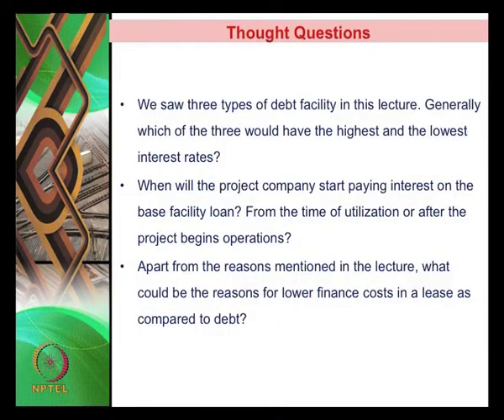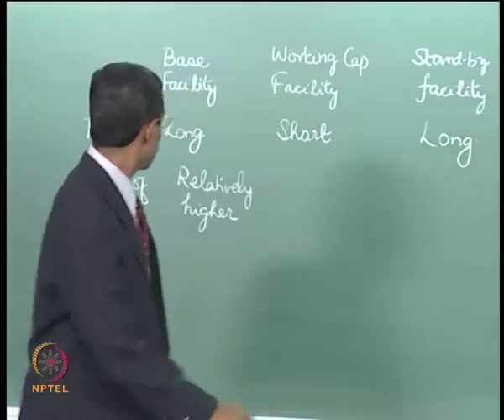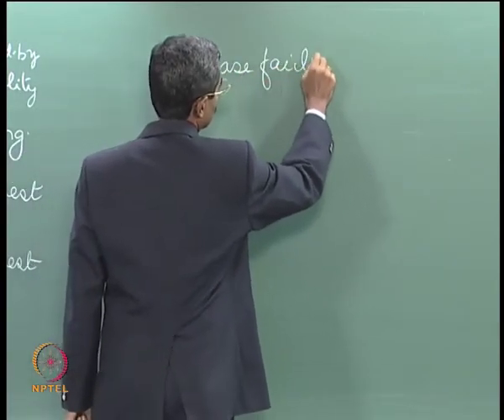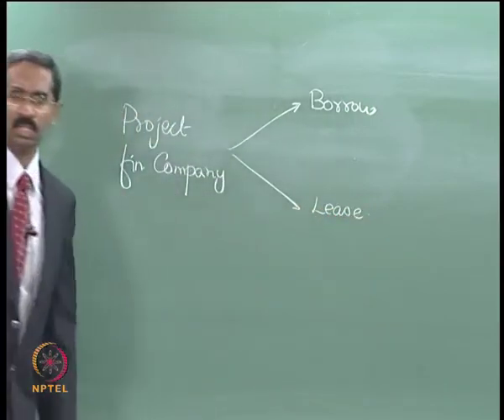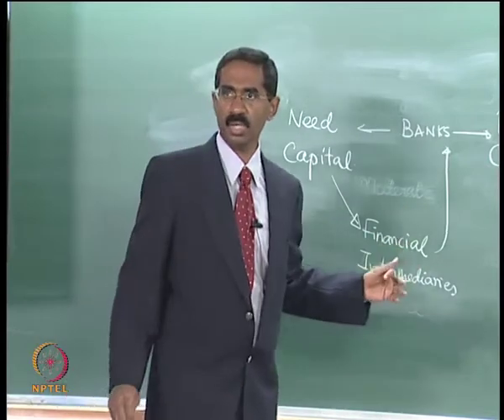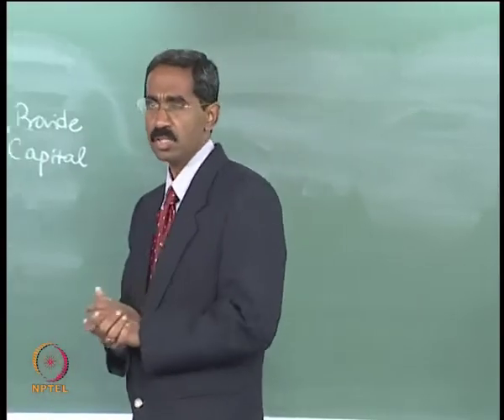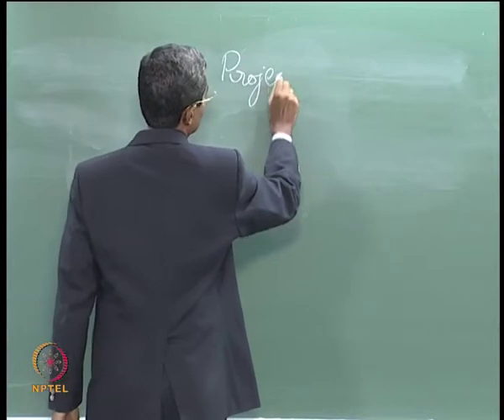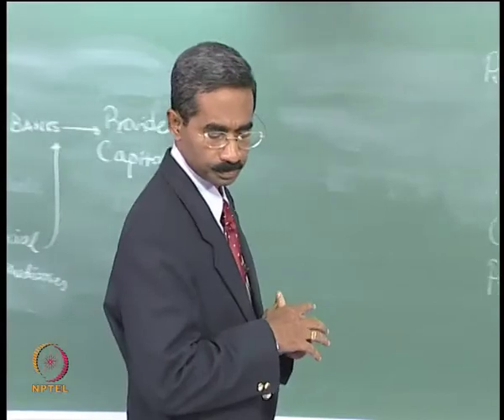Mod-06 Lec-23 Project Finance Markets - Financial Intermediation